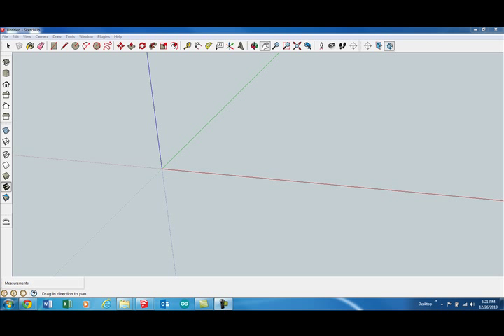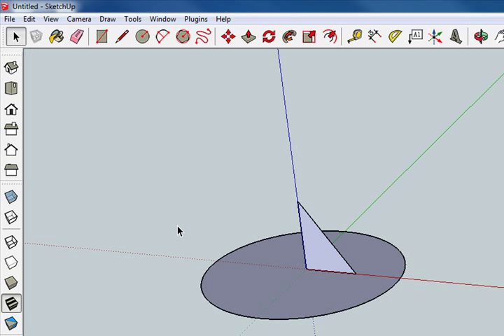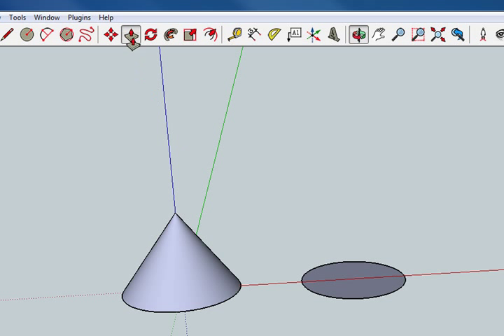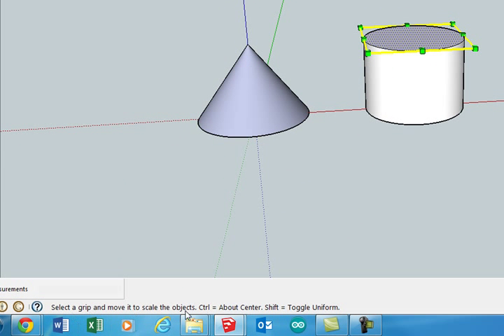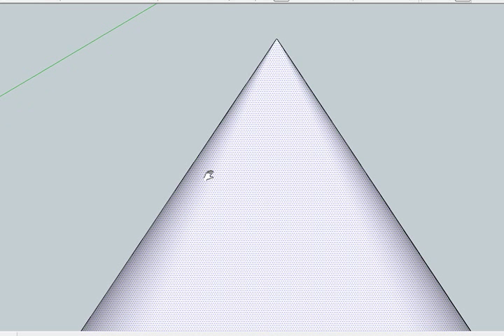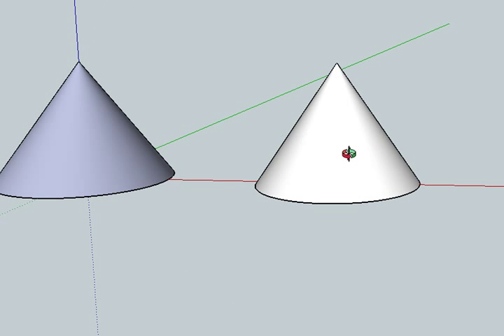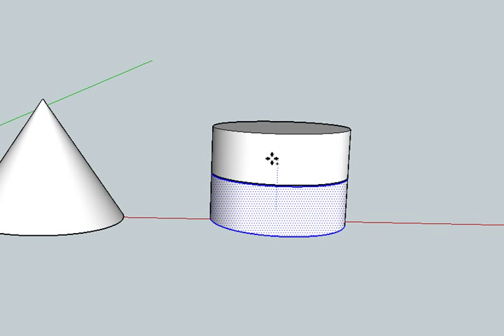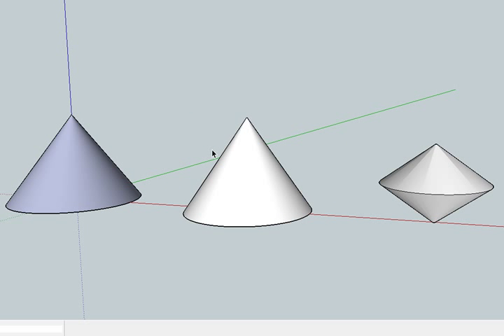SketchUp - Making cones with SketchUp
A SketchUp tutorial on how to make cones and double cones that can be printed on a 3D printer.  I also show how to make the cone smooth by using 100-sided circles.  This tutorial is specifically created for my Programming and Robotics students at George School.